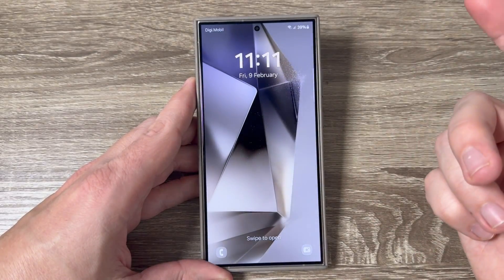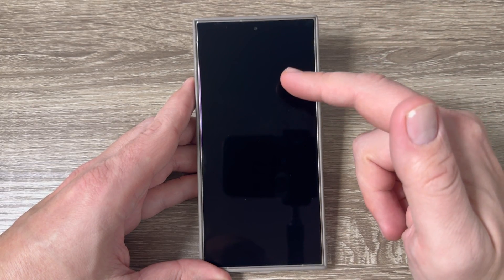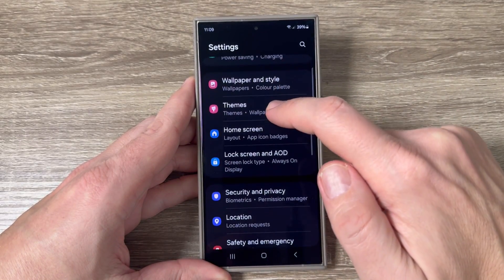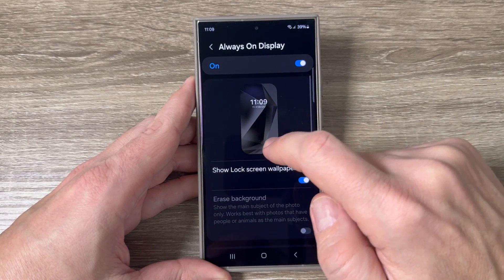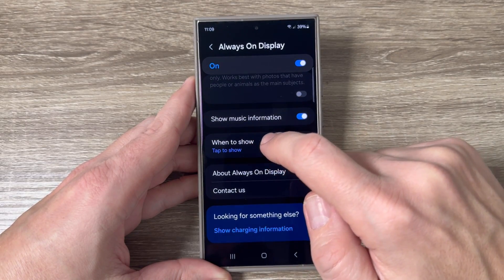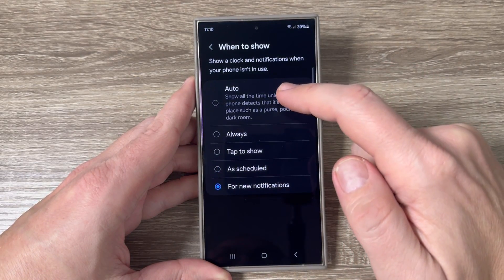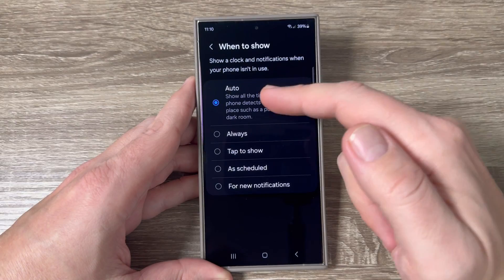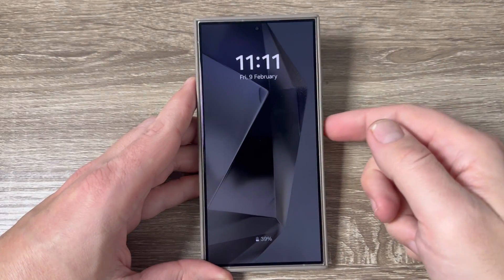How to Enable / Disable Always on Display on Samsung Galaxy S24 Series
In this video I'll show you how to enable and disable Always on Display on Samsung Galaxy S24, S24 Plus & ULTRA.